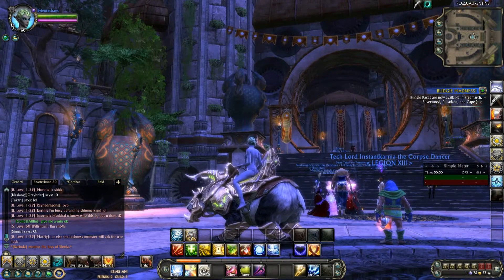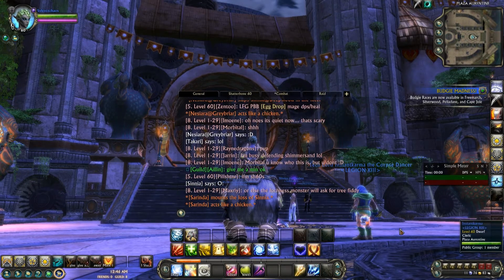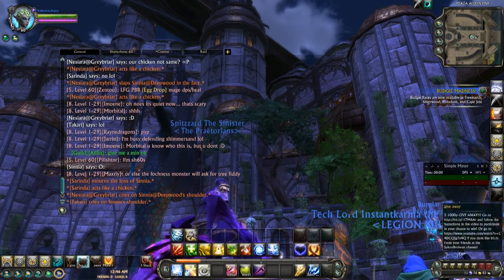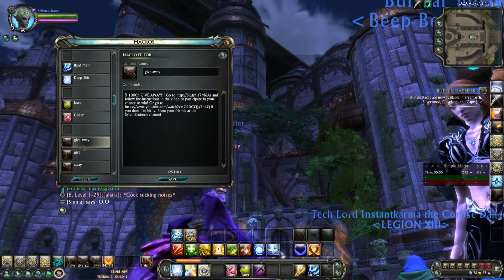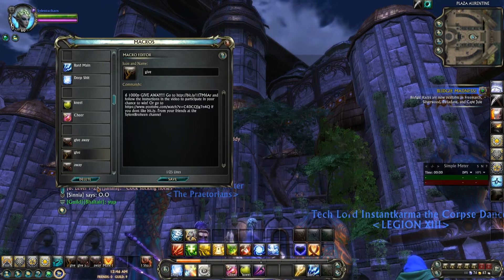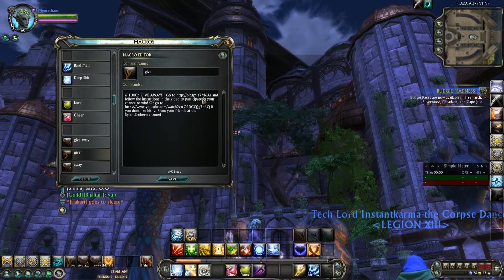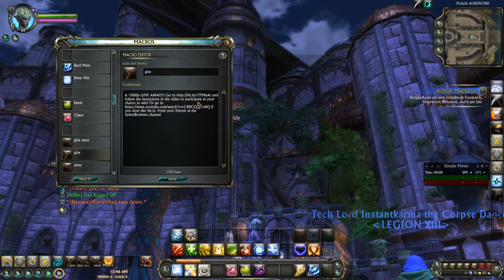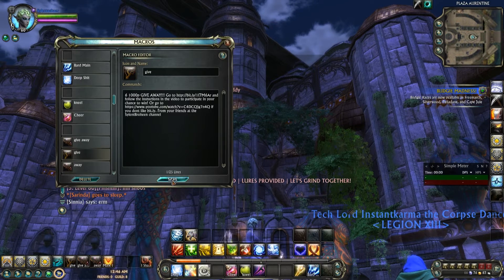Rift 2.5 - 1000p Give Away Chat Spam Dumb Dumbs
Broheen's PC Specs:
ASUS M5 motherboard
HIS Radeon 7870HD ICEQ Turbo Edition 2GB DDR3 Ram Graphics
8GB Ripskill Ram
AMD Phenom II x 4 @ 3.7GHz OC
850w Coolermaster Power Supply

Sylent's PC Specs
Keyboard: Razer Lycosa
Mouse: Razer Lachesis
Motherboard: ASUS Crosshair V Extreme Formula-Z
RAM: 16GB Crosshair Vengence @1333MHz
Processor: AMD FX-9590 Vishera x8 @ 4.7GHz (Liquid Cooled)
Graphics: 2x ASUS R9 270X
Microphone: Blue Snowball ICE
Headset: Plantronic 780
PSU: Thermaltake SMART M Series SP-850M 850W

If you wish to help us play more games, render higher quality videos, and much more.